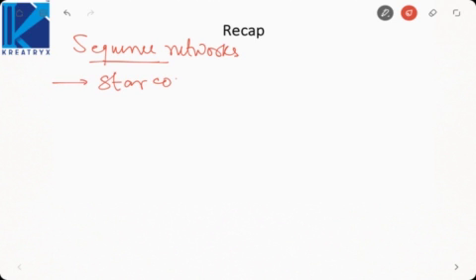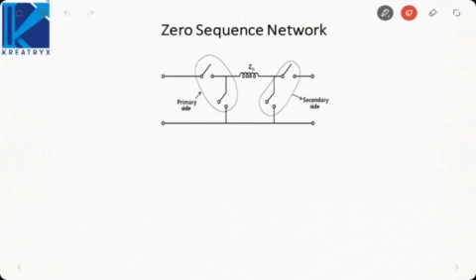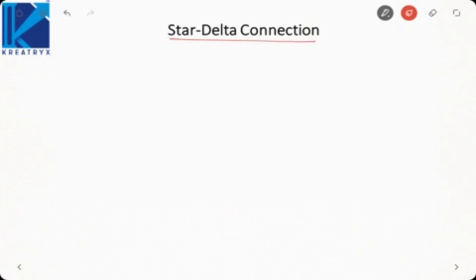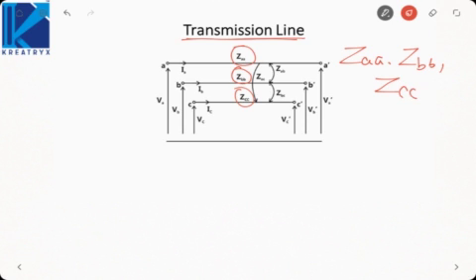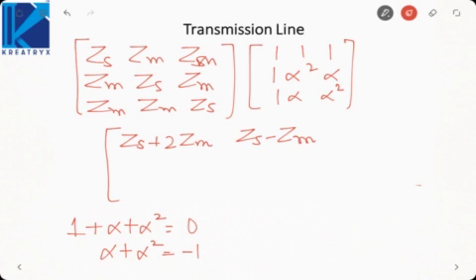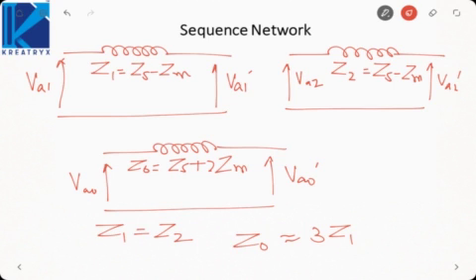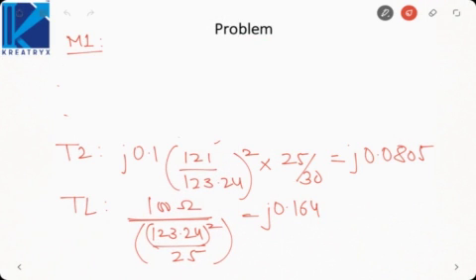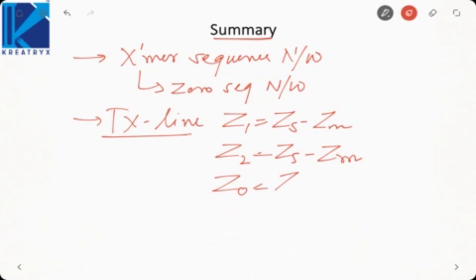lec 04 Sequence Network 2 by Ankit goyal sir gate exam